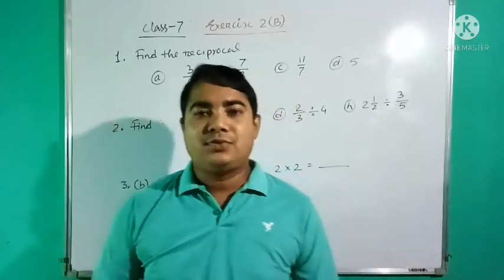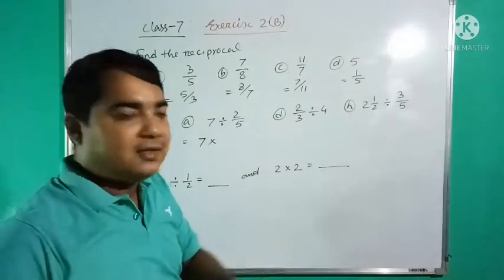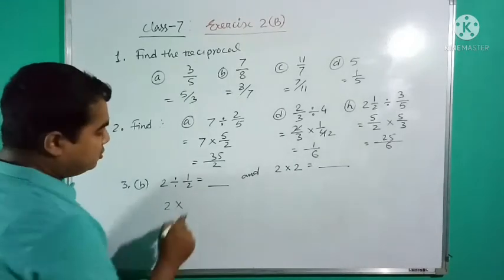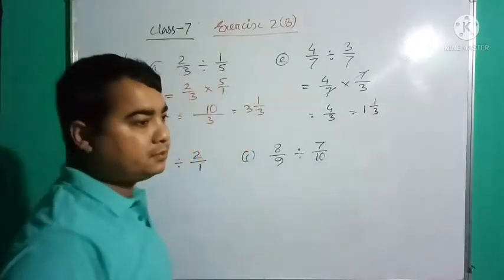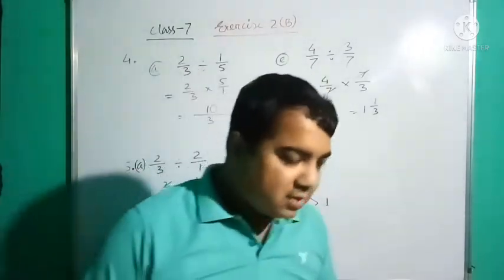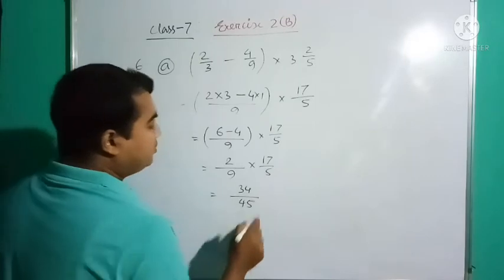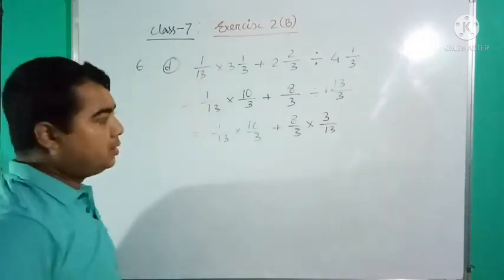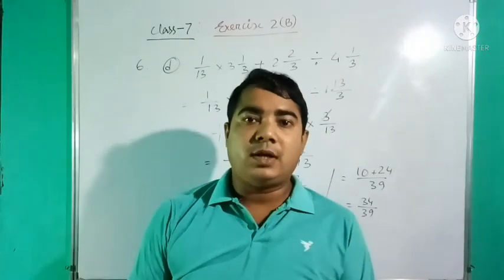Fractions Class 7 Mathematics Exercise 2B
1. NCERT Classes 6 to 12 all exercises questions/Problems/examples solutions are available in this channel.
2. You will get all bullet points  and summary of each  chapter according to classwise.
3. Before 3/4 months of your final /board exam I will upload sample papers and important questions. Which will help you to score more than 90% .
4. I will upload last 5 years common questions with answers.
5. Many competitive exams question papers are available in this channel.

 you may share the videos:
Class 7 OXFORD mathematics video links

POLYNIMIALS
For Class 10 Maths solutions please click on the following links